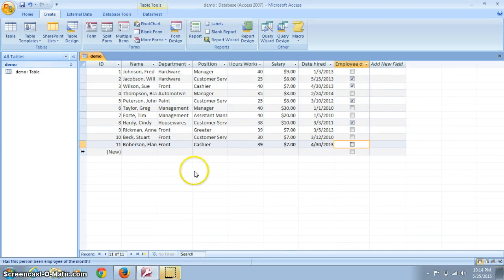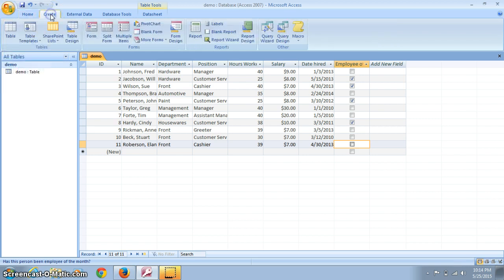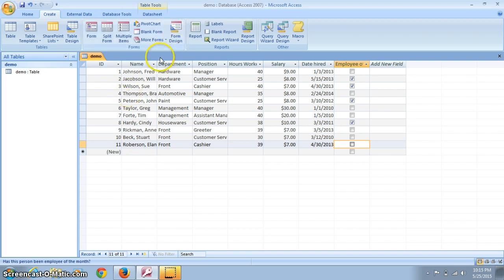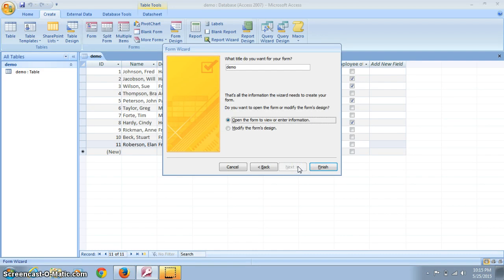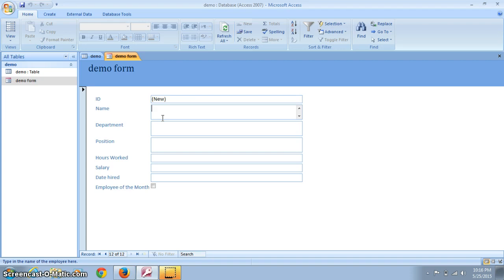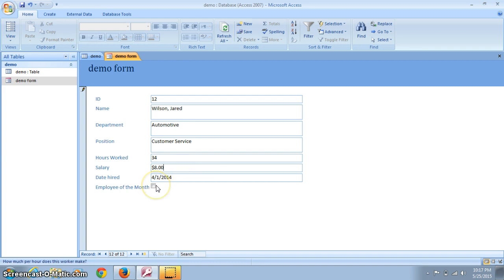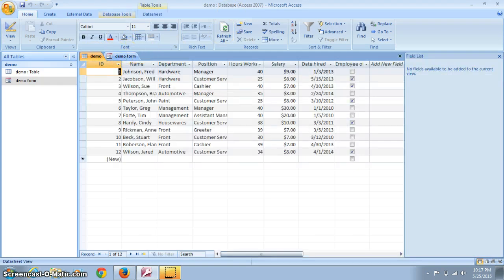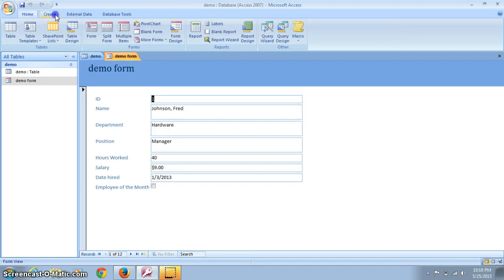microsoft access: forms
Information Technology class brief demo showing how to make a form for our database assignments with Microsoft Access 2007